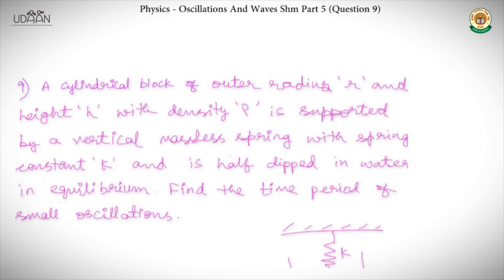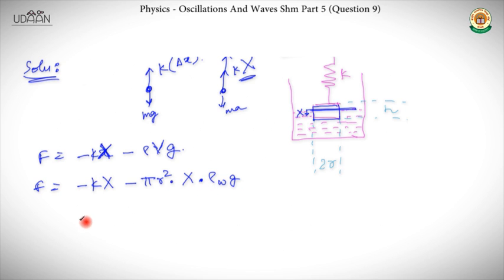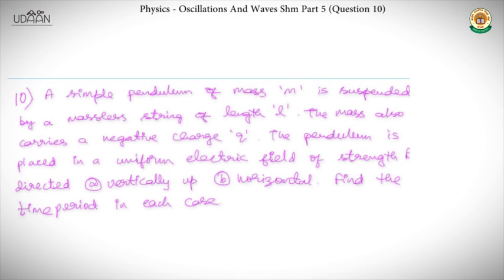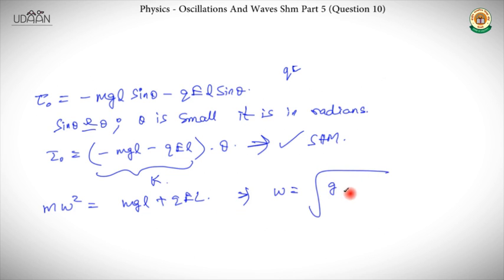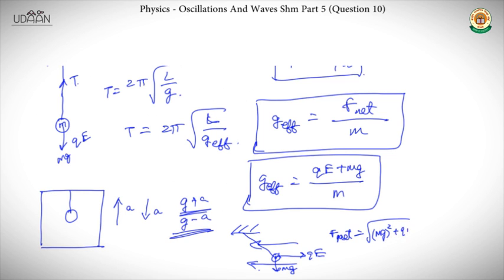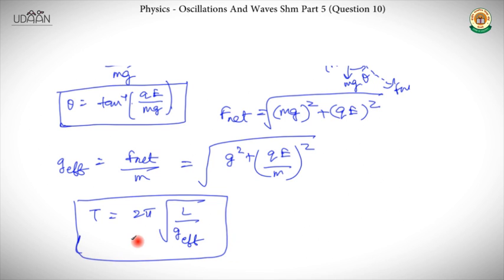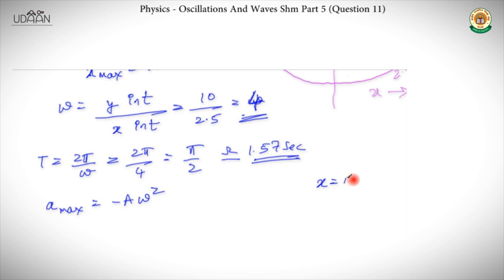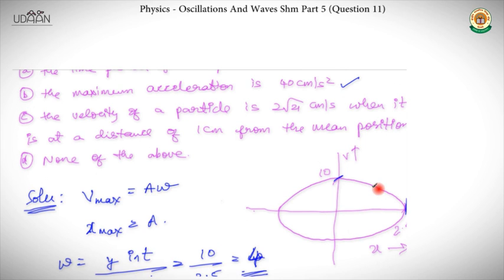Discussion:Oscillations & Waves VI